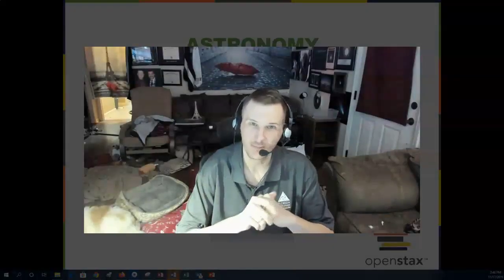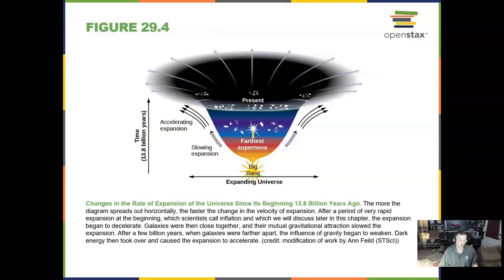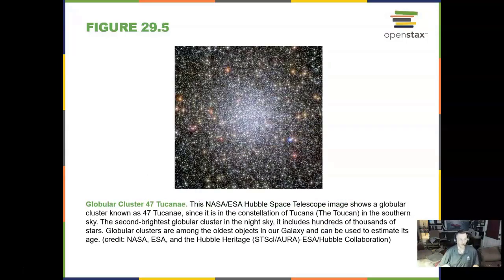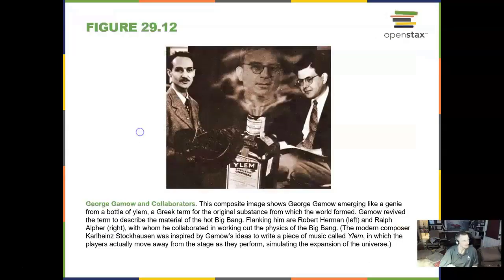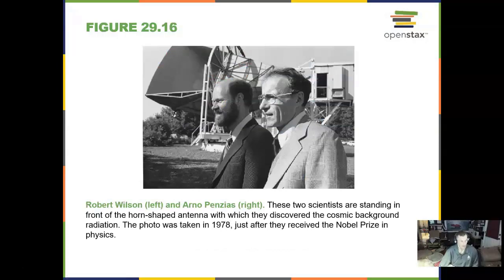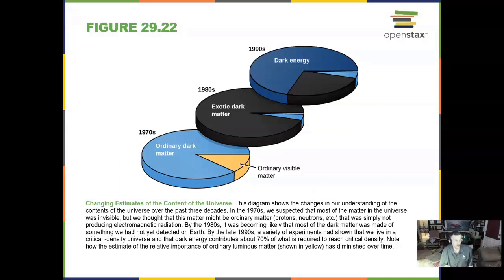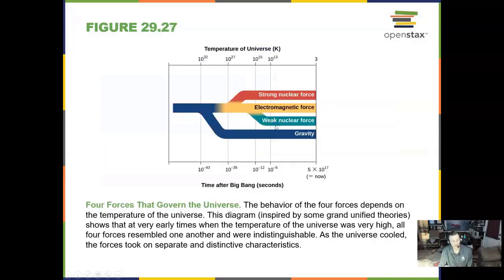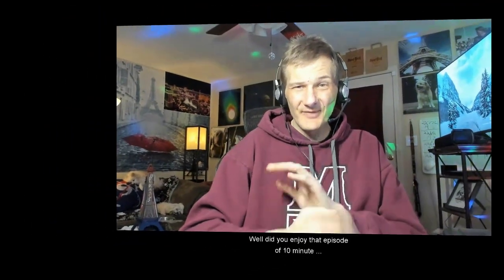10-Minute Astronomy! Episode 45, Chapter 29: The Big Bang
Professor Jim Caffey Presents: 10-Minute Astronomy!" 2021 Edition, his new Lecture Video Series based on the FREE Text from OpenStax Astronomy.

Chapter 29 The Big Bang
29.1 The Age of the Universe
29.2 A Model of the Universe
29.3 The Beginning of the Universe
29.4 The Cosmic Microwave Background
29.5 What Is the Universe Really Made Of?
29.6 The Inflationary Universe
29.7 The Anthropic Principle